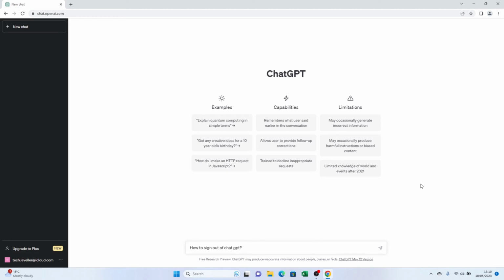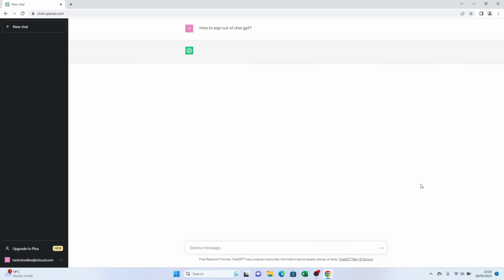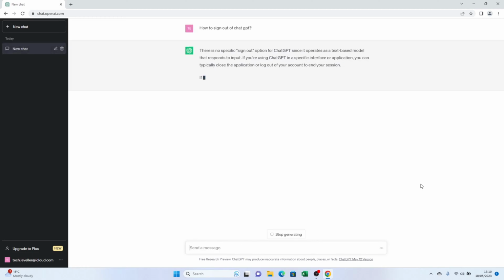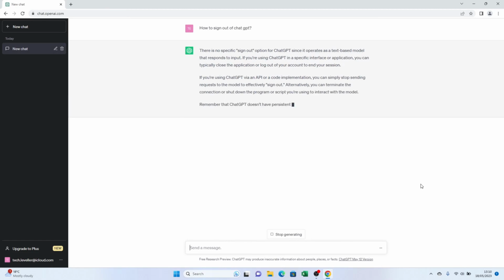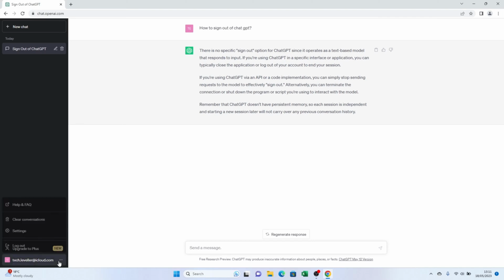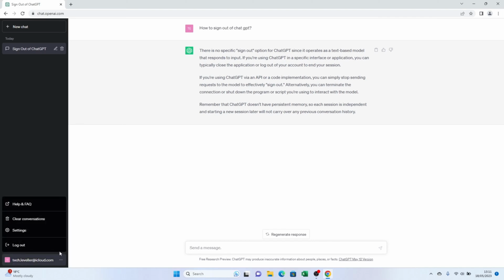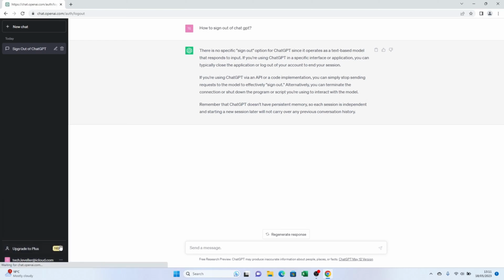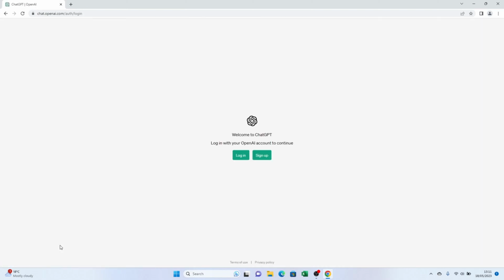How to Sign out of ChatGPT (how to log out from chat gpt)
In todays quick ChatGPT guide video I'm going to show you How to Sign out of ChatGPT.

I hope this ChatGPT video helped solve your problem. Is ChatGPT still having the problem?